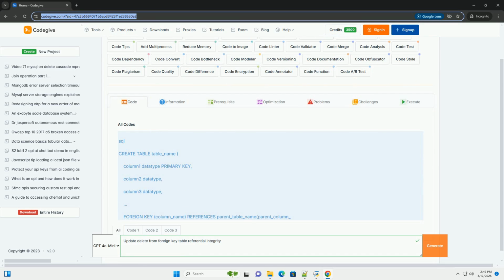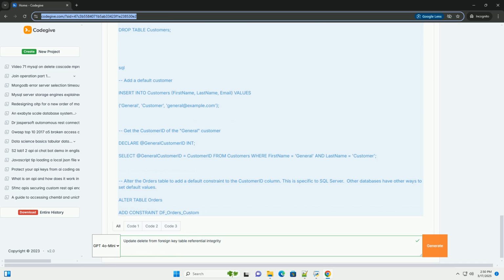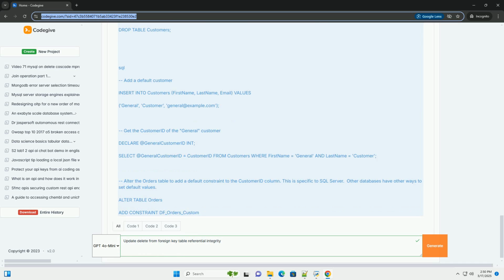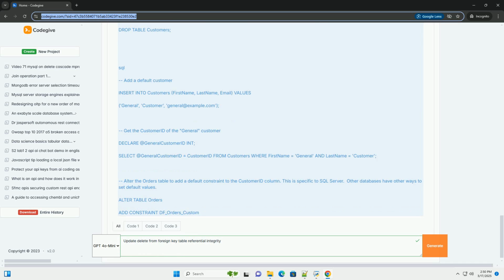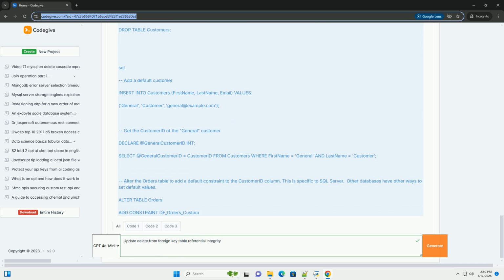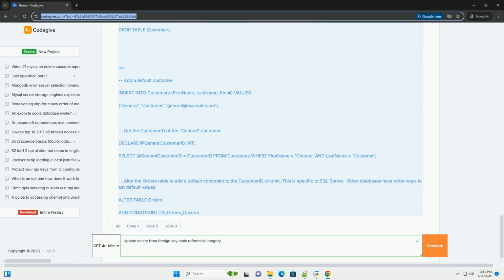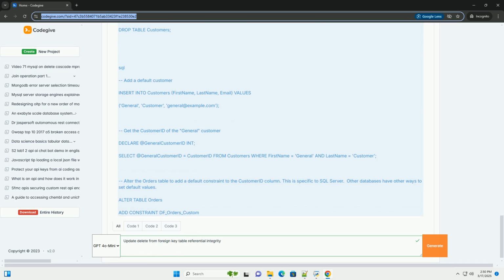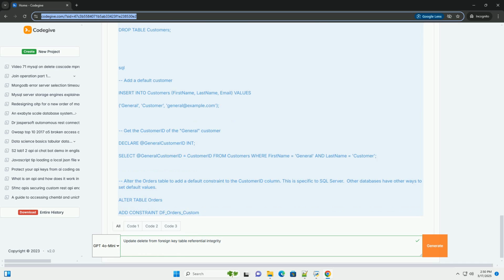Update delete from foreign key table referential integrity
referential integrity, foreign keys, and updating/deleting data: a comprehensive guide

referential integrity is a crucial concept in relational databases. it ensures that relationships between tables remain consistent and valid.  this guide will delve into referential integrity, focusing specifically on foreign keys and how to handle update and delete operations while maintaining database integrity. we'll cover the principles, constraints, and practical code examples using sql.

**1. understanding referential integrity and foreign keys**

* **referential integrity:**  referential integrity is a system of rules that a relational database uses to ensure that relationships between tables remain consistent. it prevents actions that could break these relationships, leading to orphaned records (records that refer to non-existent data).

* **foreign key:**  a foreign key is a column (or a set of columns) in one table that refers to the primary key of another table. it establishes a link between the two tables. think of it as a pointer that ensures the data in one table relates correctly to the data in another.

   * **primary key table (parent table):** the table containing the primary key to which the foreign key refers.
   * **foreign key table (child table):**  the table containing the foreign key that references the primary key of the parent table.

**example:**

consider two tables: `customers` and `orders`.

* **customers table:**
   * `customerid` (primary key)
   * `firstname`
   * `lastname`

* **orders table:**
   * `orderid` (primary key)
   * `customerid` (foreign key referencing customers.customerid)
   * `orderdate`
   * `totalamount`

in this example, the `orders` table has a `customerid` column that's a foreign key referencing the `customerid` column in the `customers` table.  this relationship signifies that each order *must* be associated with an existing customer.  we wouldn't want to allow an order to be placed for a non-existent customer ...

update delete foreign key referential integrity cascade constraints database relationships data integrity SQL operations relational database management system (RDBMS) data consistency parent-child relationship data manipulation language (DML) referential actions data updates deletion rules